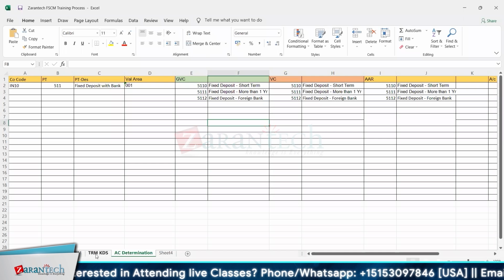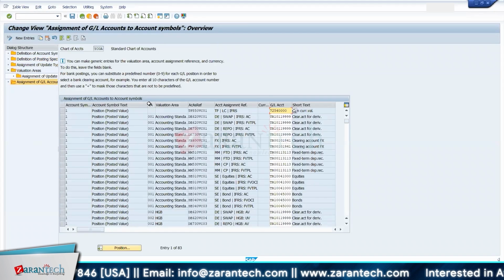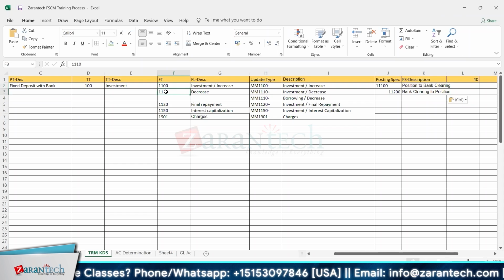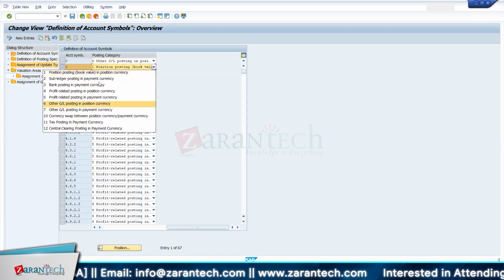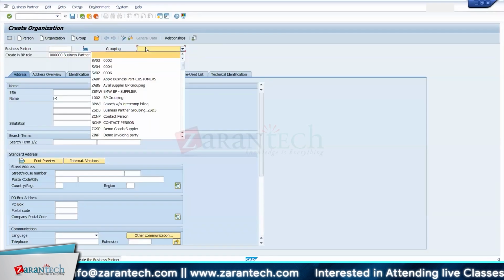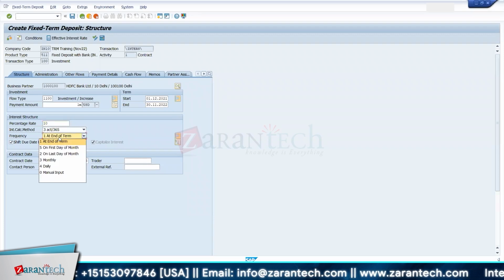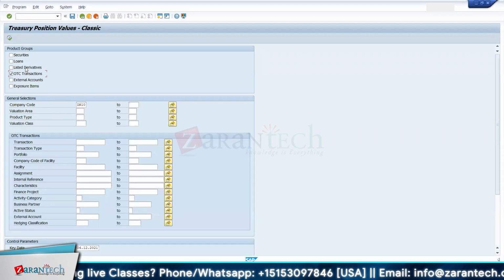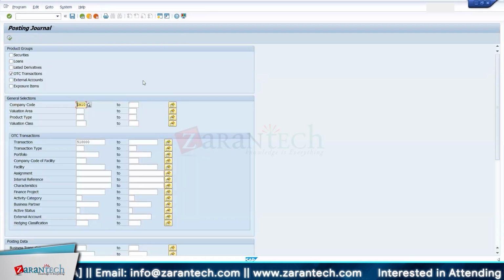Configuring Fixed Deposits (MM) in SAP S/4HANA FSCM TRM | ZaranTech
In this video on "Configuring Fixed Deposits (MM) in SAP S/4HANA FSCM TRM," we explore the step-by-step process of setting up fixed deposits within the Money Market (MM) module of Treasury and Risk Management (TRM). Learn how to configure key components such as master data, transaction types, interest calculations, and reporting functionalities. This session provides practical insights into managing fixed deposits effectively to streamline your organization's treasury operations.

✅ What is SAP S/4HANA FSCM TRM?
SAP S/4HANA FSCM TRM stands for SAP S/4HANA Financial Supply Chain Management Treasury and Risk Management. It's a module within SAP's S/4HANA suite designed to streamline treasury and risk management processes for organizations.

✅ About the SAP S/4HANA FSCM TRM Full Course

✅ Benefits of this, SAP S/4HANA FSCM TRM Full Course
👉 Correspondence process and customizing of correspondence tool

✅ Features of SAP S/4HANA FSCM TRM Full Course
👉Course Duration - 35Hours
👉 Assessments
👉 Lab Documents
👉 Certification Q&A
👉 Course Completion Certificate
👉 E-Books
👉 Certification Guides
👉 Configuration Docs
👉 Cheat Sheet

For More Info on the SAP S/4HANA FSCM TRM Full Course